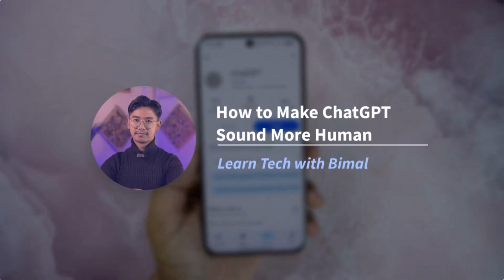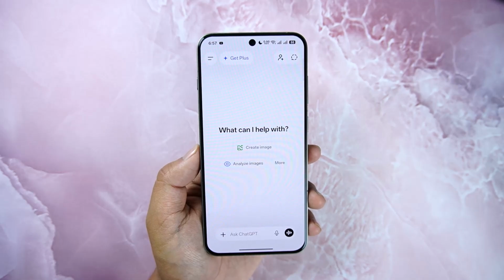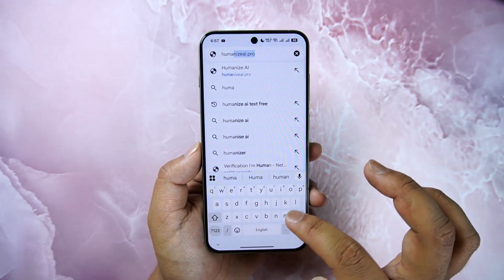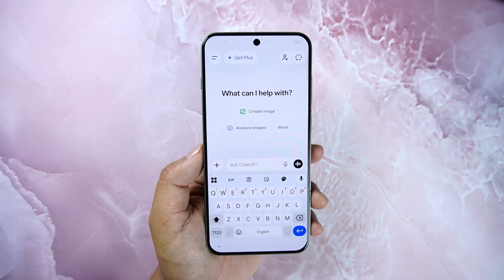How to Make ChatGPT Sound More Human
Struggling to make ChatGPT sound more human instead of delivering stiff, robotic answers filled with words like “delve” and “in conclusion”? This video explores two powerful approaches: first, using custom instructions and prompt engineering to force a conversational tone, active voice, and even a specific persona. But if that’s not enough, there’s a second method involving external “humanize” tools that can rewrite AI-generated text to pass as human-written. However, here’s the real question: do these tools actually make the content undetectable by AI checkers, or do they just swap out a few words while keeping the core structure robotic? And could overusing errors to sound “human” backfire and make your writing look unprofessional? Watch until the end to learn which method works best and whether you can achieve a natural tone without leaving ChatGPT itself.

Timestamps:
0:00 - Introduction
0:16 - Why ChatGPT Sounds Robotic by Default
0:30 - Using Custom Instructions & Prompt Engineering
0:52 - Humanizing External Tools (humanize.ai)
1:14 - Conclusion